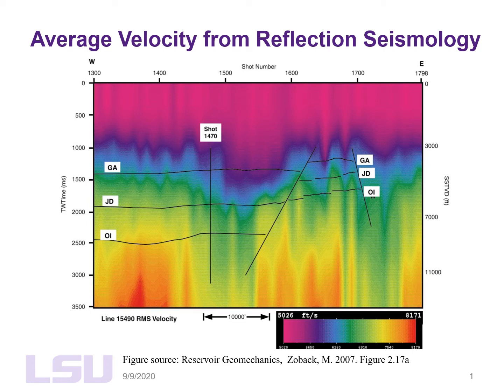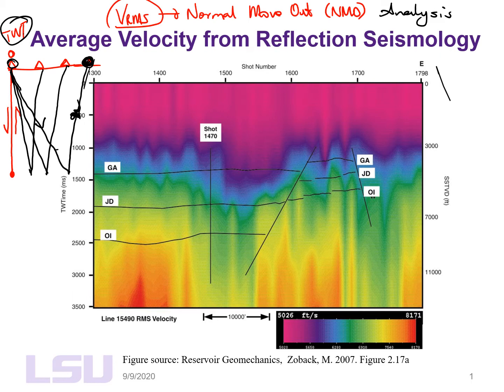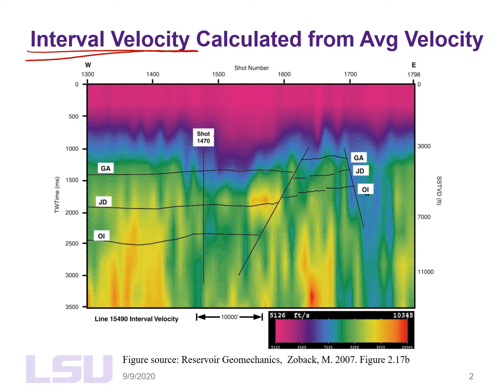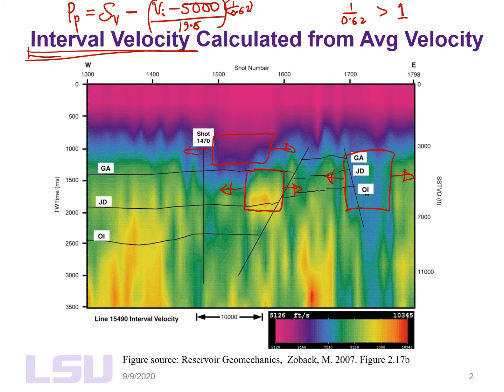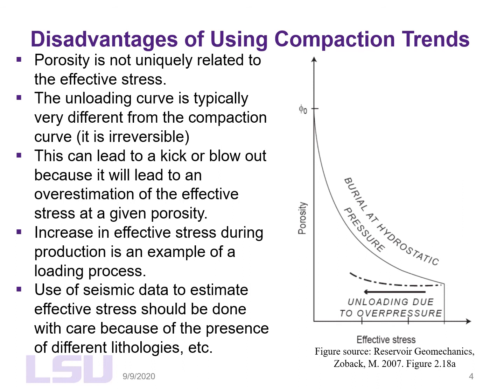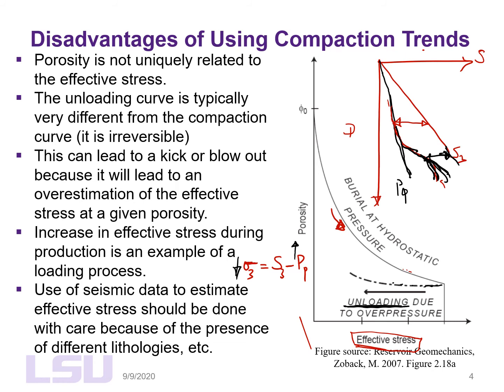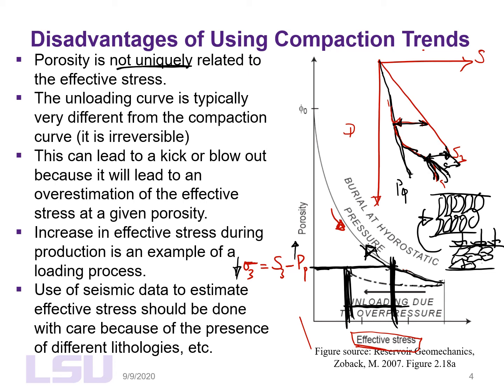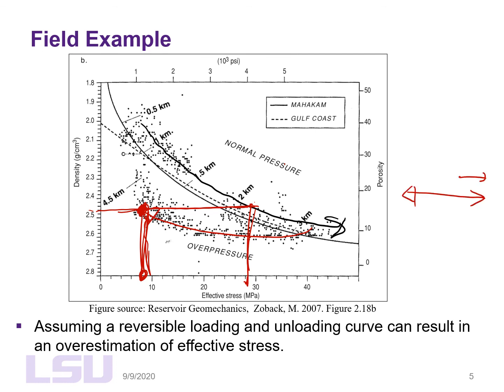Module 2F Pore Pressure estimation from reflection seismology